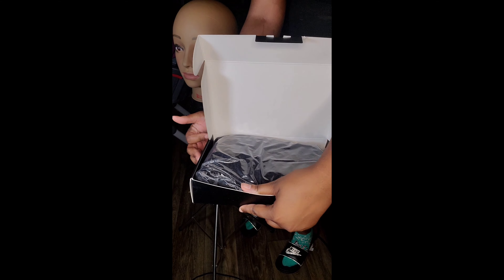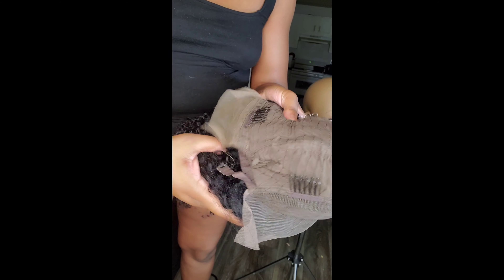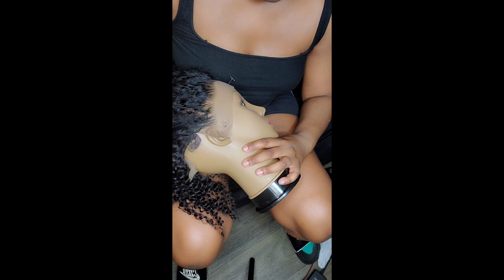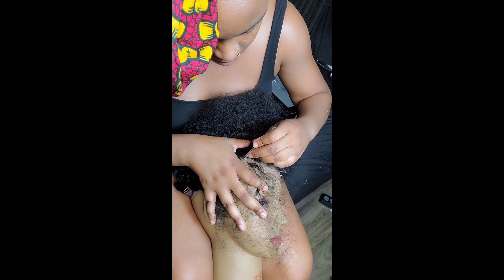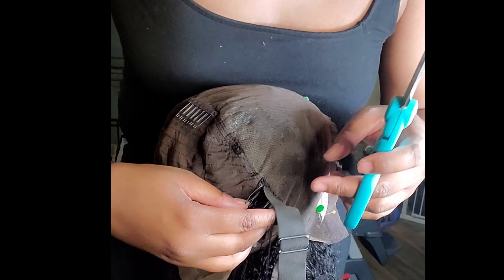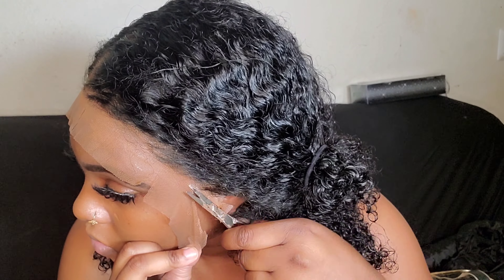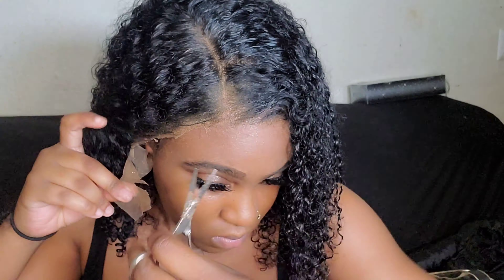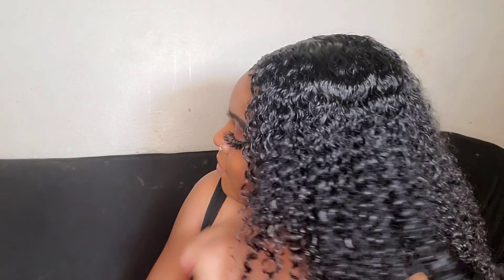AMAZON SAILK HAIR ! SUPER NATURAL CUSTOMIZED LACED TO LOOK REAL!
hey guys here is link to wig

14 inch

Meduim brown lace

afro kinky curl